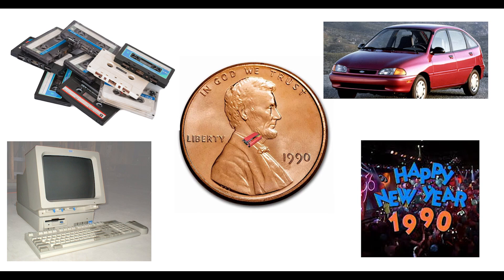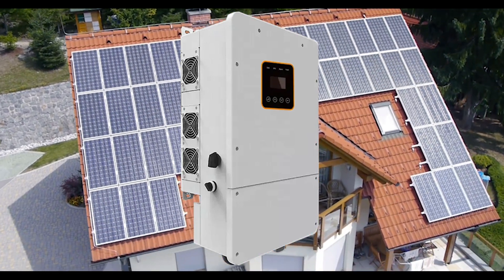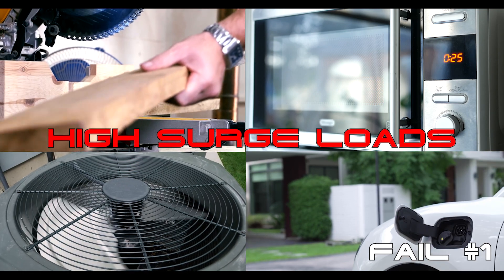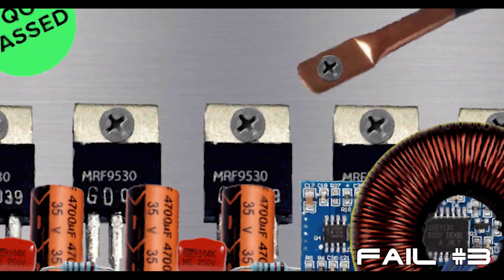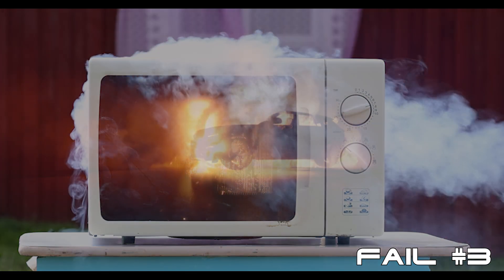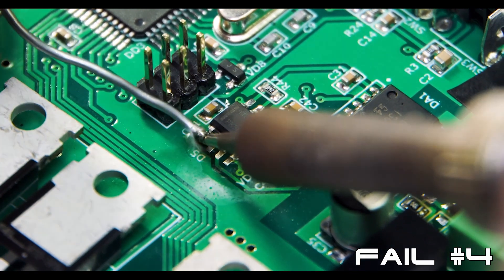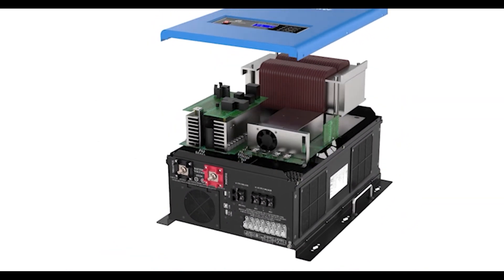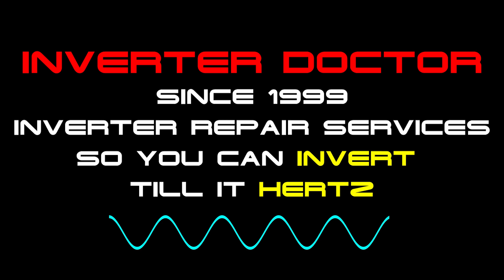High Frequency Inverters VS Low Frequency Inverters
"6000xp is not UL9540 certified. YOU CANNOT LEGALLY install in the US along with batteries and solar panels."

For a more detailed explanation regarding the use of high frequency inverters for charging an EV, please watch Solar Inverter Catastrophic Failure:

The high-frequency technology that's used in all larger high-frequency inverters is basically the same technology that's used in the Ecoflow portable power stations.

The Chinese-made high-frequency inverters on today's market (and they're ALL Chinese-made) are not only short-lived and weak when compared to conventional off-grid inverters, they can also be dangerous.

You'd be lucky to get even two years of service from a high-frequency inverter, especially when powering high inductance loads like full-sized refrigerators, large power tools, portable AC units, or large microwave ovens.

The reason for this is that all of these lightweight, high-frequency inverters lack a very critical component. That critical component is an iron core, copper-wound output transformer. Without an output transformer to act as a buffer to absorb electrical surges provided by the “Flywheel Effect” inherent in the physical amount of a transformer’s iron, these surges and damaging reverse voltage spikes must be handled directly by the inverter’s MOSFET transistors, essential shortening their life.

You might be able to start and run some high surge loads when these high frequency inverters are new, but every time you fire up one of those inductive loads, you're shortening the life of the MOSFETs in these inverters. Lightweight. high frequency inverters run much hotter than low frequency, transformer-based inverters which makes the low cost, off spec, Chinese made components such as capacitors, diodes, resistors and ICs that are used in the cheap inverters that are used in these inverters, far more prone to early failure. Another major consideration with these lightweight, high frequency, transformerless inverters is safety.

All it takes is for the AC output monitoring circuitry to fail and one of the MOSFETs in the inverter's H-Bridge circuit to short to ground, and these inverters can send dangerous, high voltage, high amperage DC current straight to your connected AC loads which will not only damage most AC appliances but can also set those AC appliances on fire.

Another consideration that is never mentioned by those high frequency inverter hucksters, is that the vast majority of these inverters are non-repairable. After the warranty runs out, you're not going to be able to ship these units back to the manufacturer in China and have them repair them. And at a typical shop rate of $125 per hour here in the US, with no schematic and limited parts availability, it won't make economic sense to even attempt to repair one of these units. Once the FETs have fried and have burned a good portion of the inverter's PCB, (And trust me, sooner rather than later, they will fry.) they basically become a brick.

A far better alternative is to invest a little more money and purchase a hybrid, low-frequency, transformer-based inverter charger.  Low-frequency transformer-based solar generators last many years longer than these toy high-frequency solar generators, and can easily power high surge loads without being damaged and without damaging your appliances. That's why the big-name brand inverter manufacturers like Schneider Electric, Outback Power, Sigineer Power, Victron Energy, and others all use a low-frequency topology in their offerings.